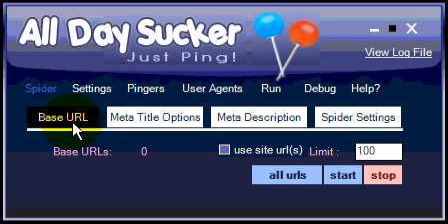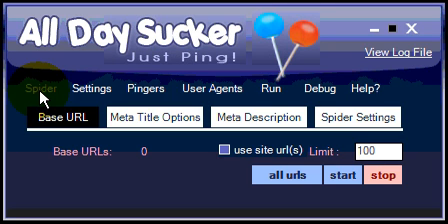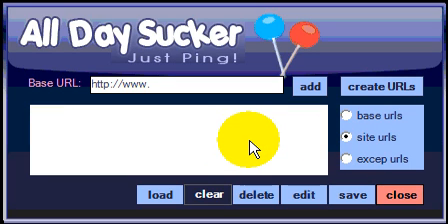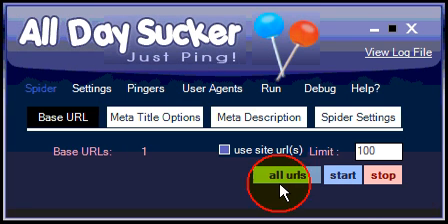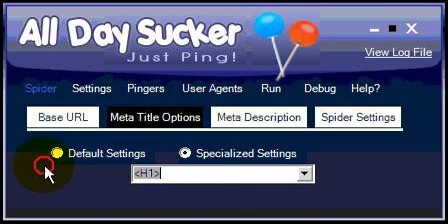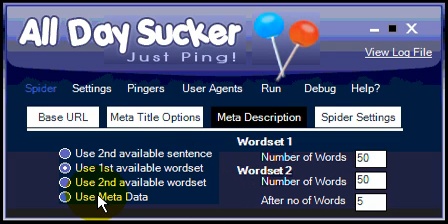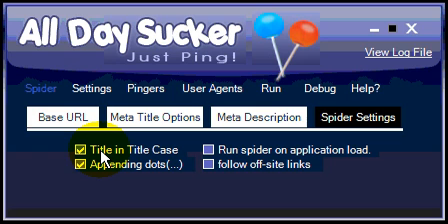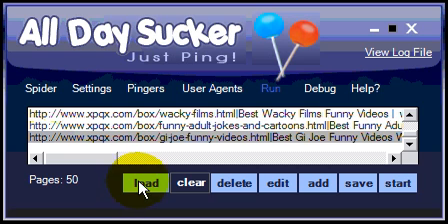All Day Sucker Tutorial - 1/3